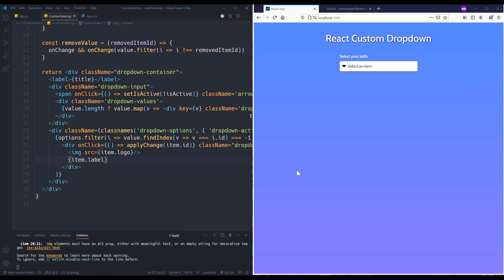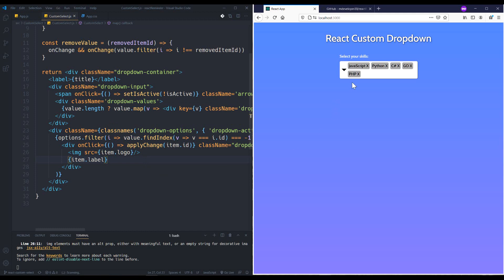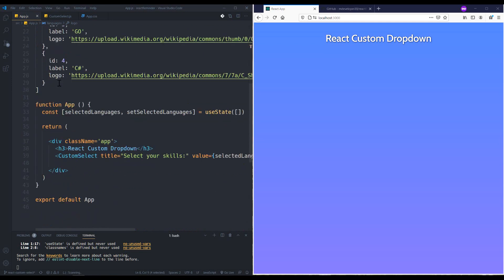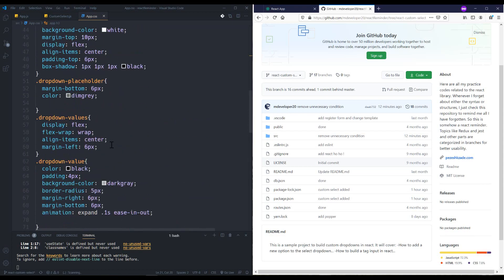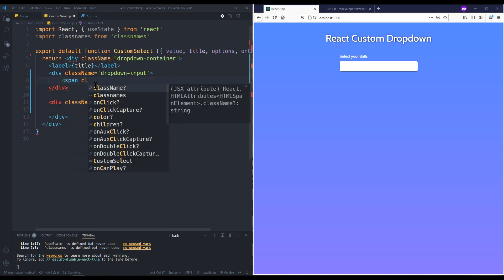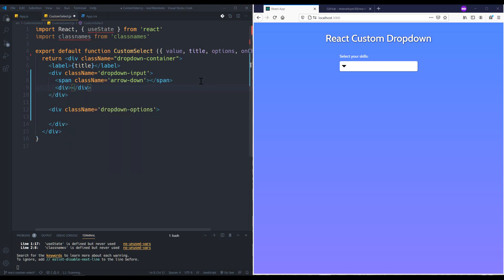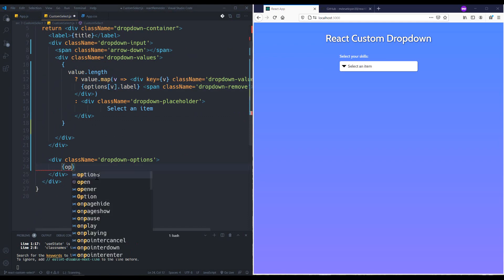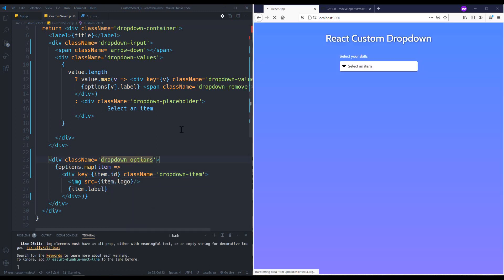React JS Custom Dropdown Menu Tutorial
In this video, I am talking about how to build a custom dropdown menu in react. I previously, did another videos about react-select package and building select box using that library but if you want to have more control on your dropdown or build it yourself from scratch, you can watch this video.

First, I am talking about the functionalities that this select box has and then I will share with you how to build it from scratch. I only used the classnames library to handle multi classnames in the project.